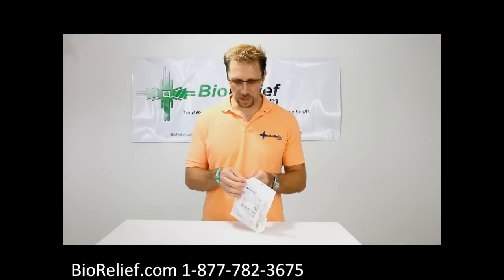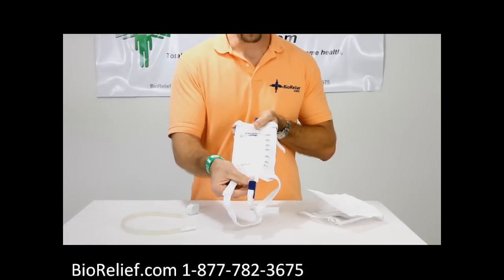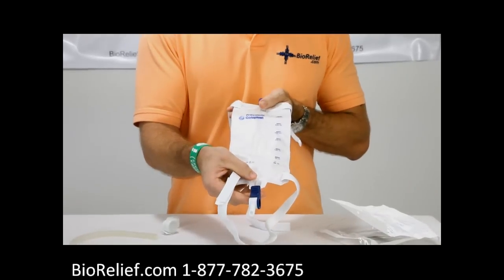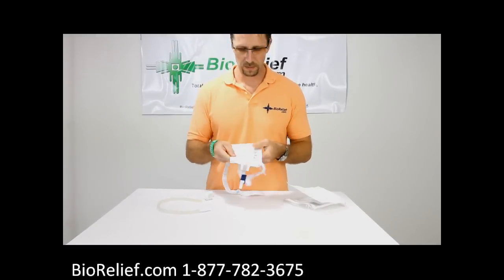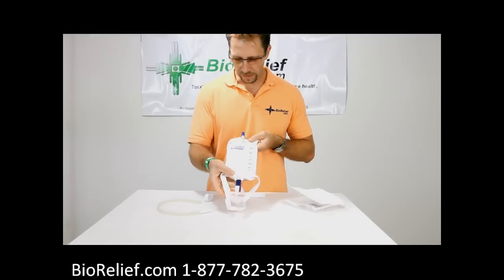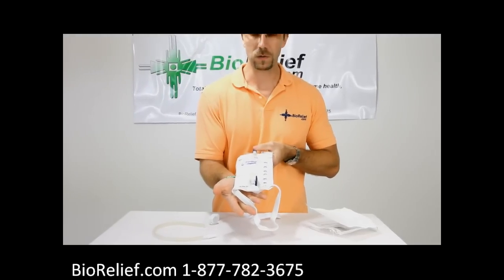Coloplast Fas Tap Freedom Leg Bag Kit for Urinary Incontinence.wmv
The Coloplast Fas Tap Freedom Leg bag kit is available in two different sizes.  A (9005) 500ml size which is about  16 fluid ounces and a (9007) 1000ml about 34 ounces.  The kit is design to be used with a catheter to make a complete system for helping to manage urinary incontinence.  These can be used with a Male External Catheter, or Female External Catheter or can be connected to an indwelling catheter.

Each kit comes sterile sealed with a urine collection bag, and 18" section of tubing with connector that is cut to fit, and a pair of Velcro stretch (cut to fit) Latex Free leg straps.  One of the unique features of the Fas Tap is that is has a "flocked" back to it.  This is a cloth material that is on the back side of the leg bag.  So now the user can have a cloth type material against their skin instead of just the vinyl.  This can be beneficial for someone how is in a warm humid climate that my perspire when wearing a standard leg bag.  Depending on the users preference the bag can be worn on the calf just below the knee, or if they prefer it can be worn on the thigh just above the knee.

The other unique feature of the kit is the "Fas Tap" release port.  The release valve at the bottom of the bag is designed to flip up and down for the open and closed position.  The port for the urine to drain out is made so that if the user has a manual dexterity problem which could be the result of their hand being in a fist because of multiple sclerosis, they can easily open and shut the valve with their hand in the closed position.  Each bag has a pocket on the lower part of the bag.  This is a place to tuck the drain valve into so that it is not visible hanging out underneath a pant leg.  Keeping the unit completely discrete.

The Coloplast Fas Tap Leg Bag is just one of the many items that are available on Biorelief.com to help restore freedom and dignity to those in need.